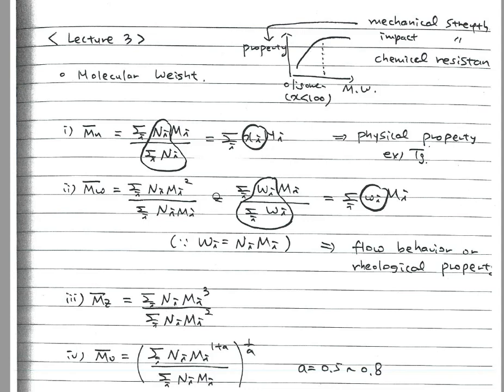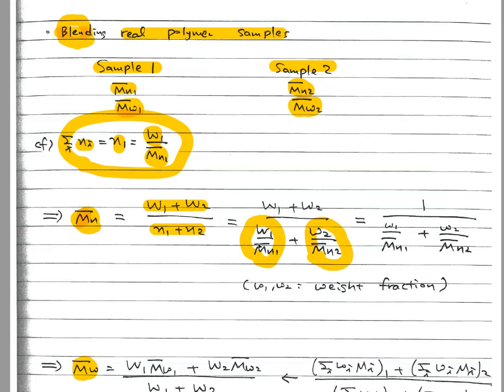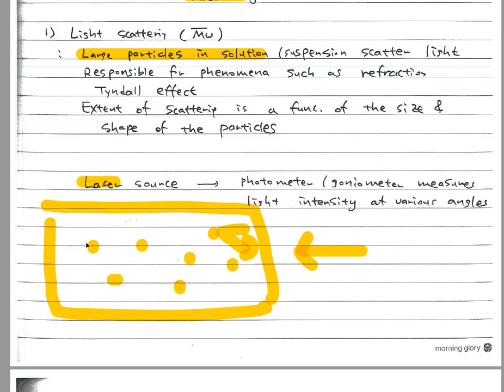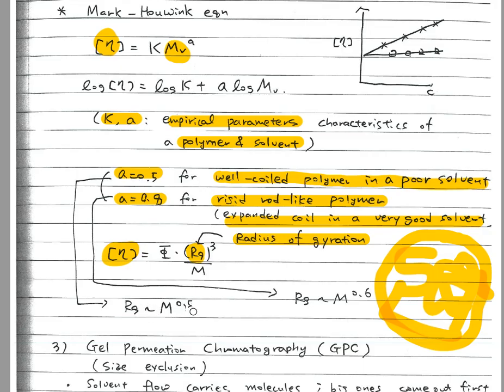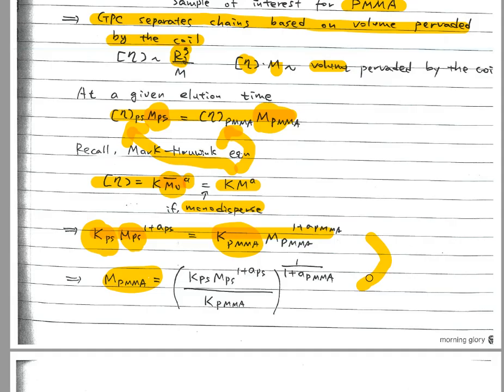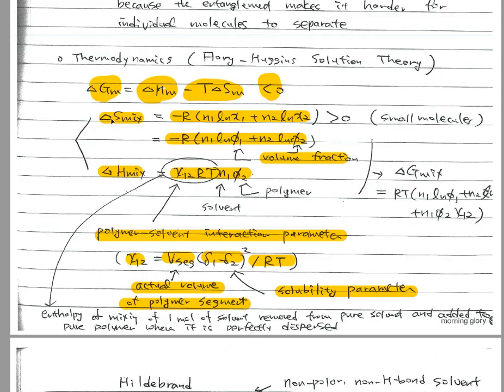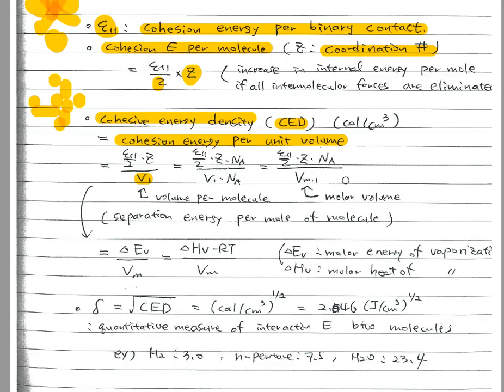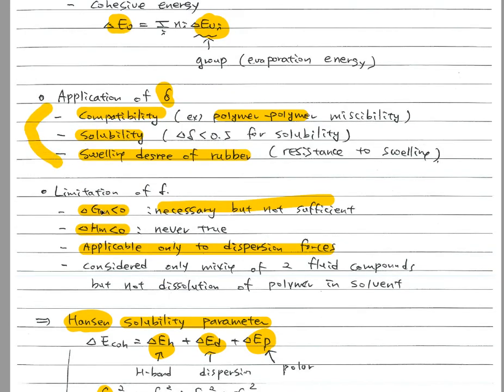고분자공학 lec 03 04 supplementary MW determination, polymer solubility